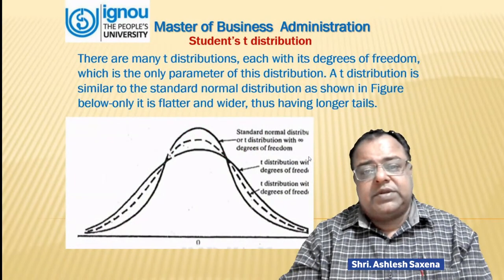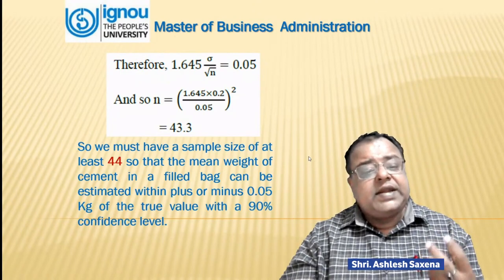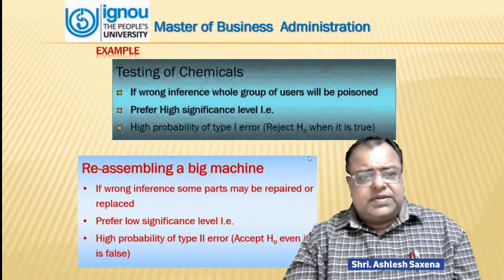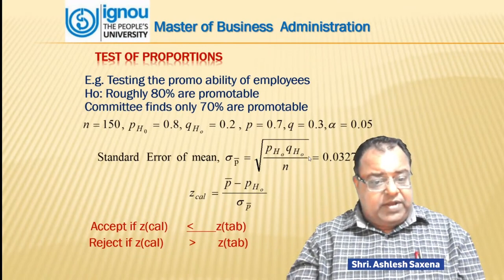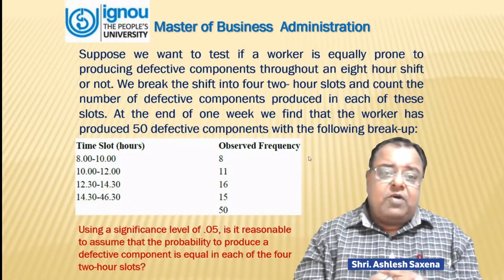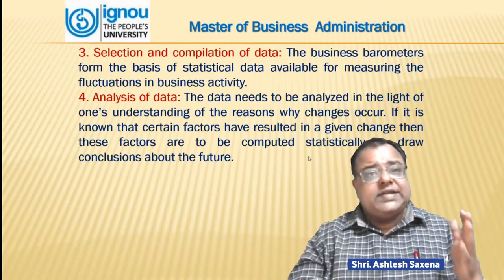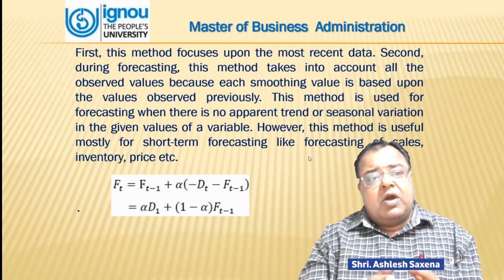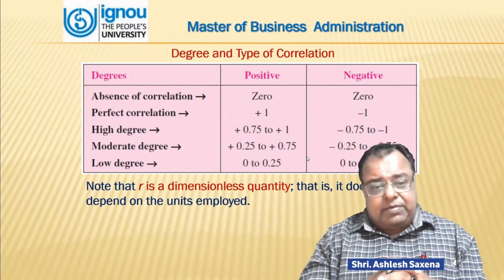MMPC005-Sampling And Sampling Distributions(Block 3)